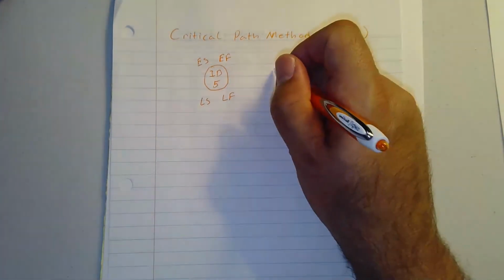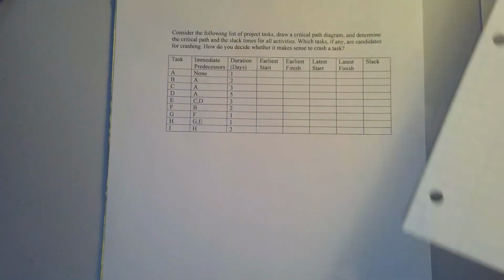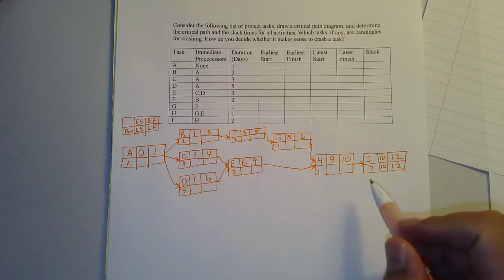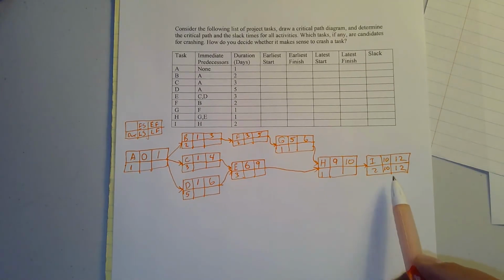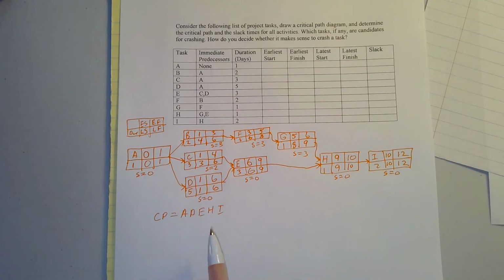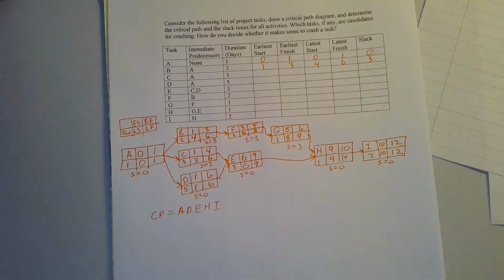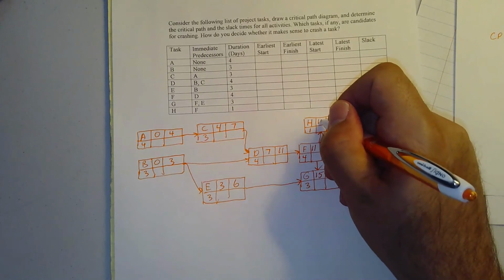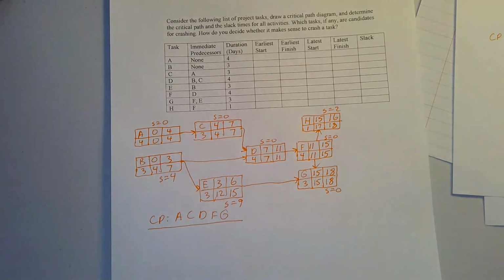Two Critical Path Method Examples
The Critical Path Method is a way of analyzing a project to help determine the proper sequence of tasks and also to see which tasks are on the critical path and which are not. Tasks on the critical path can be thought of as "bottlenecks" and you would not want them to be delayed or it will delay the entire project completion. Tasks not on the critical path or paths are said to have slack. You would never 'crash', devote extra resources to getting task done faster, to tasks currently have slack since it will not help the project be completed any faster. I hope seeing these two simple problems solved proves useful.